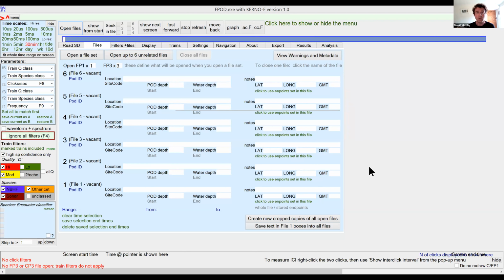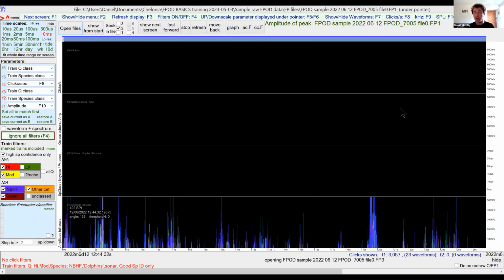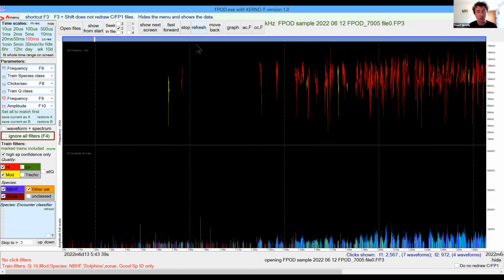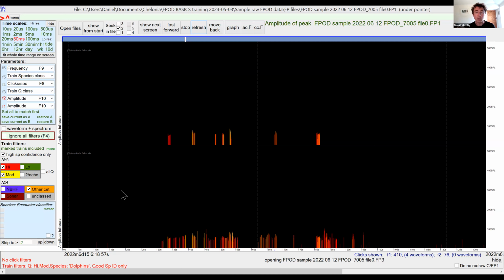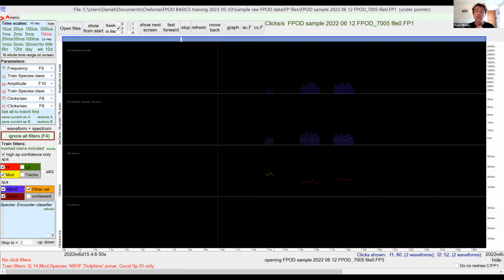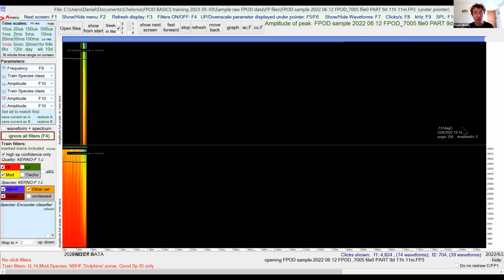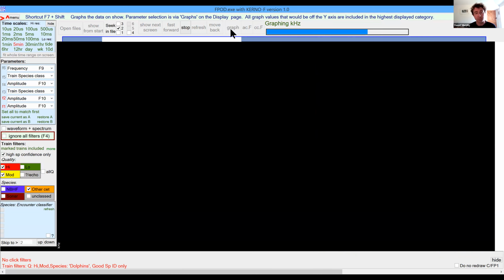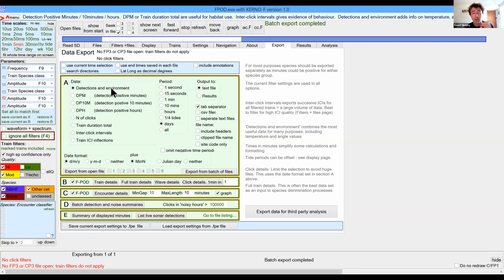FPOD Software Basics Tutorial 03 05 2023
This course covers the following topics:
- Brief intro to FPODs
- Creating and naming an F-POD file on a PC from the data on the SD card
- Processing the FP1 to get an FP3 file that has click trains identified
- Viewing a set of files to understand their contents and navigate
- Overview of parameters
- Examining click train features
- Has the clock been set to the correct/local time?
- File cropping
- What to store and where
- Basic analysis and exporting your results